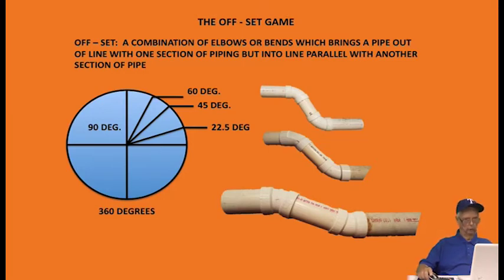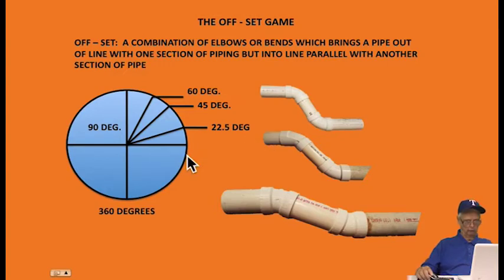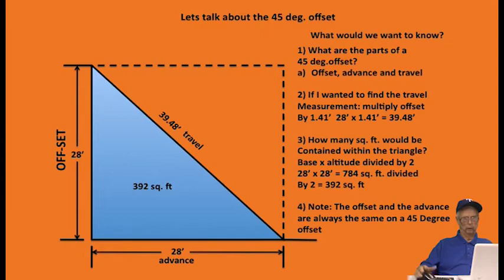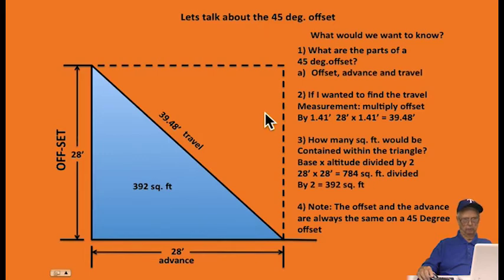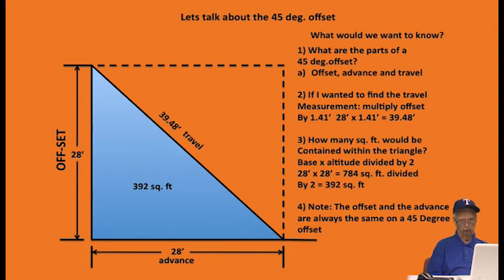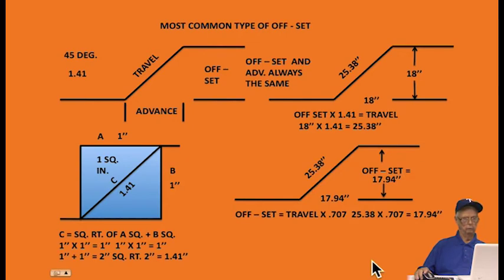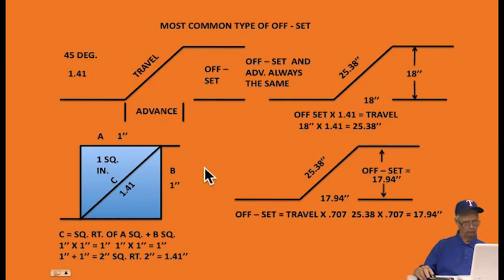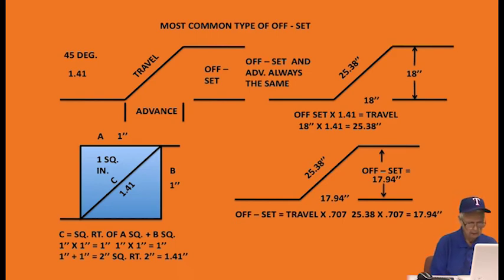Offset DVD Preview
Preview of the Offset DVD offered by Cape Cod Plumbing School. for CDs, DVDs, Continuing Education, and Online Tier Courses!